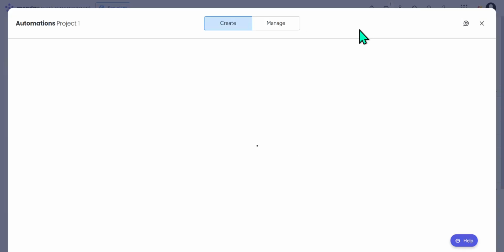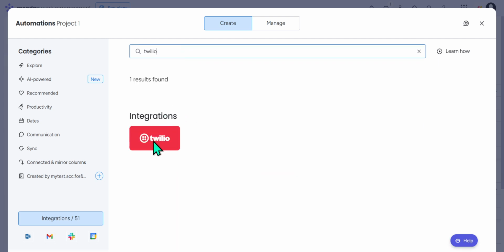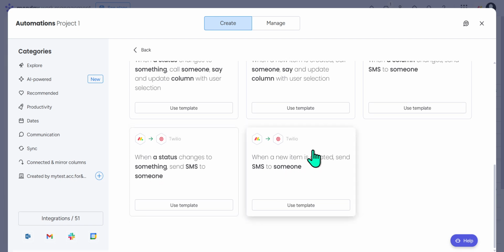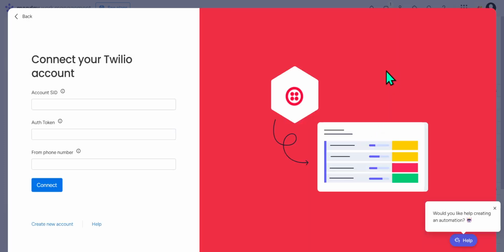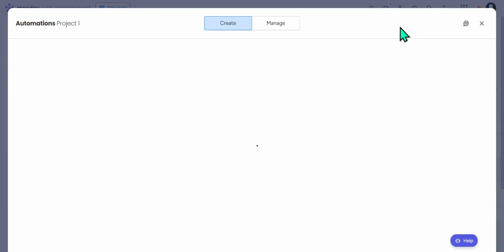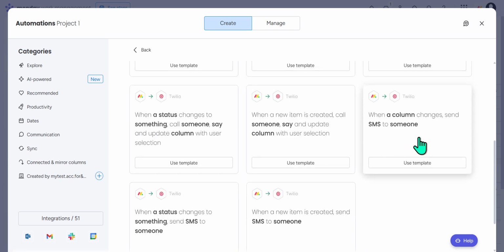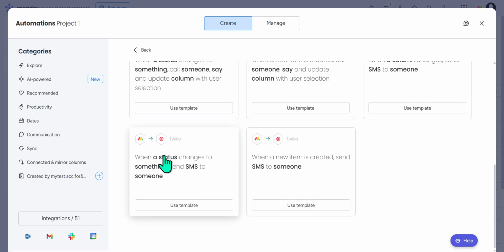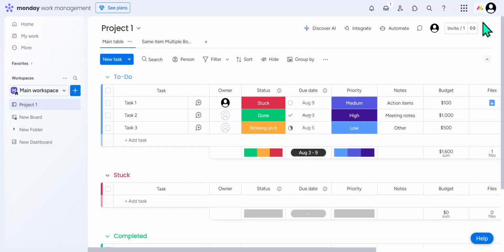How to Integrate Twilio with monday.com (2025 SMS & Communication Automation Tutorial)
In this video, I’ll show you how to integrate Twilio with monday.com to send automated SMS alerts, status updates, and reminders. Ideal for sales teams, support workflows, and real-time client communications—fully no-code using integrations and webhooks.